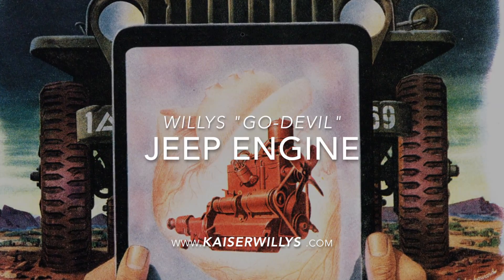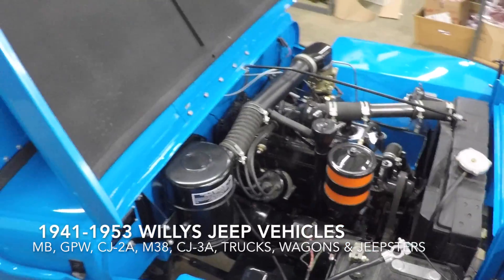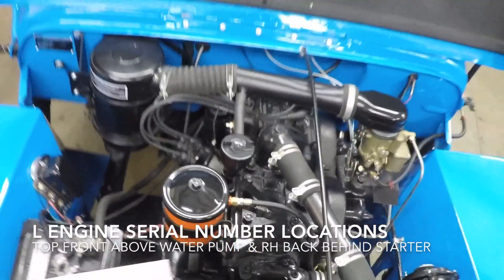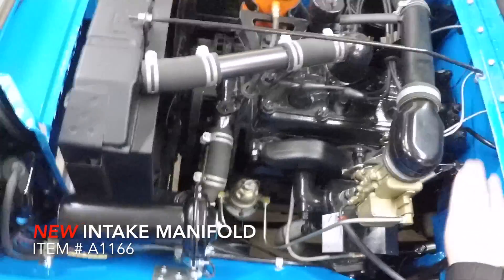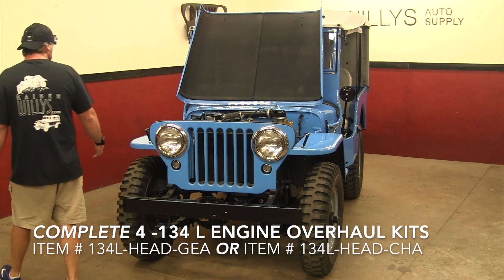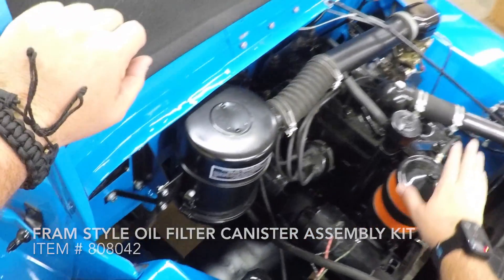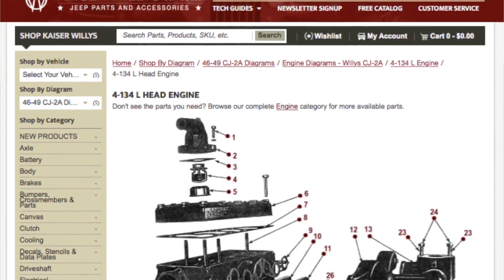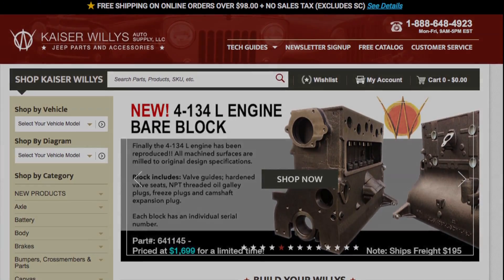Willys Overland "Go-Devil" 4-134 L Engine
Let's take a look at the Willys Jeep engine that changed the world. The New 4-134 "Go-Devil" L engine from 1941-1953 Willys Jeep vehicles including MB, GPW, CJ-2A, M38, CJ-3A, Trucks, Wagons & Jeepsters.